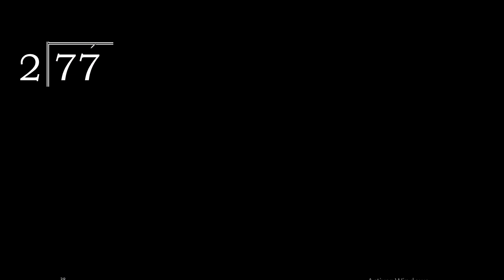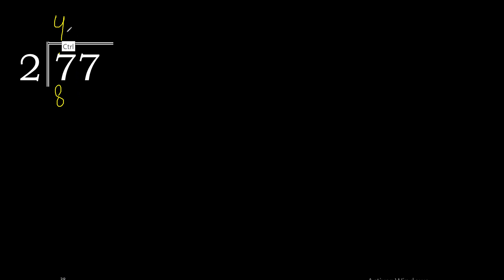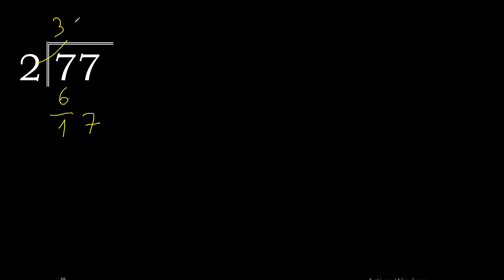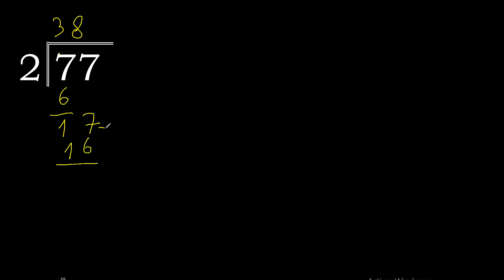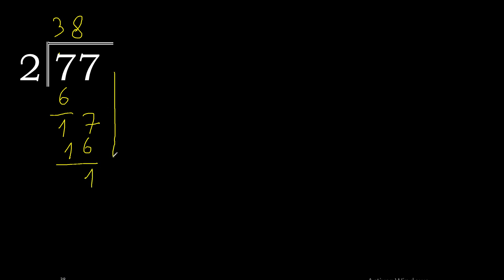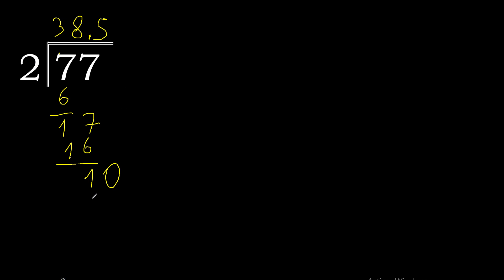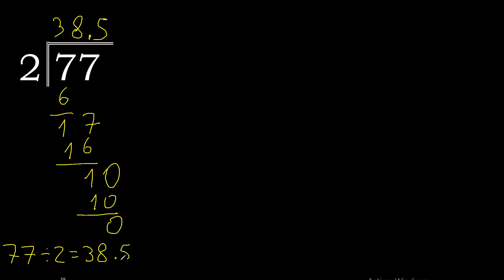Divide 77 by 2 , decimal result . Division with 1 Digit Divisors . Long Division . How to do